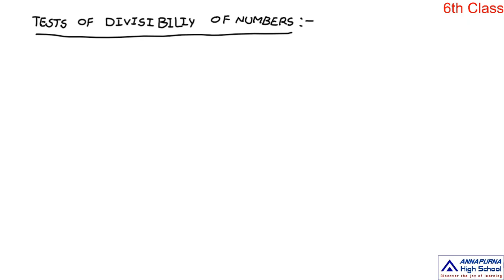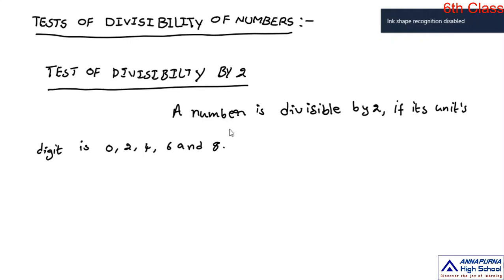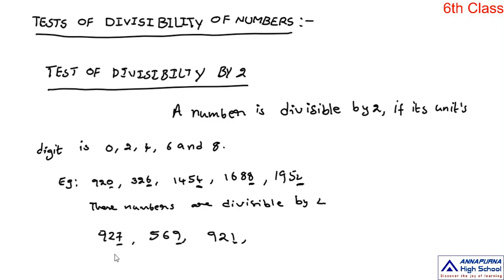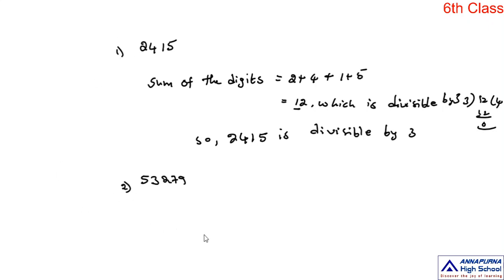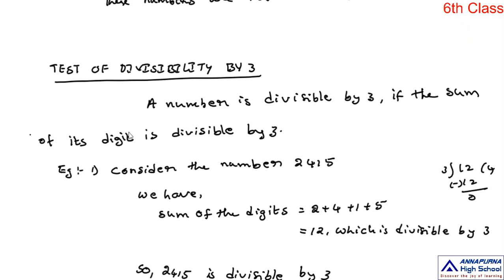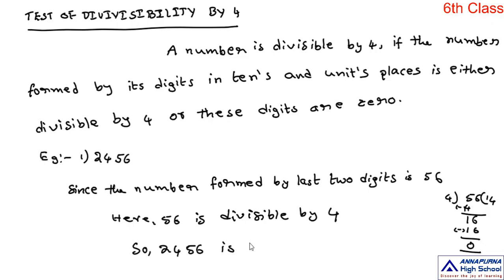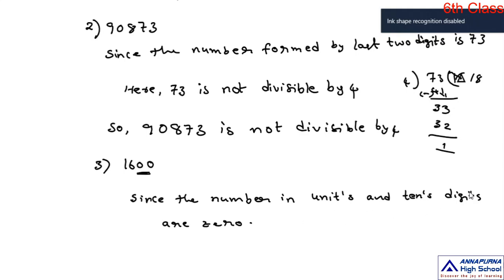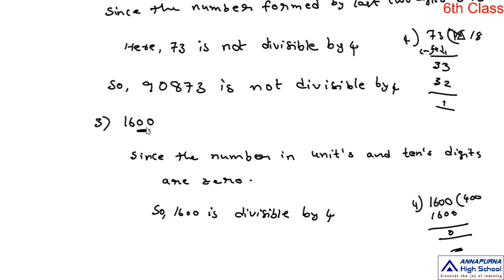6th Mathematics 3 8